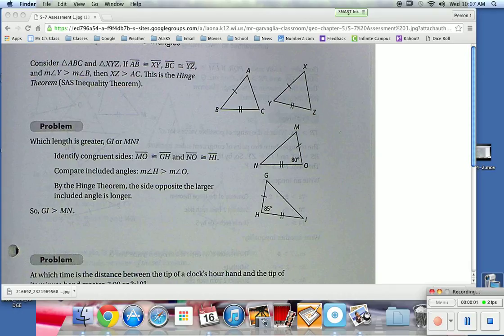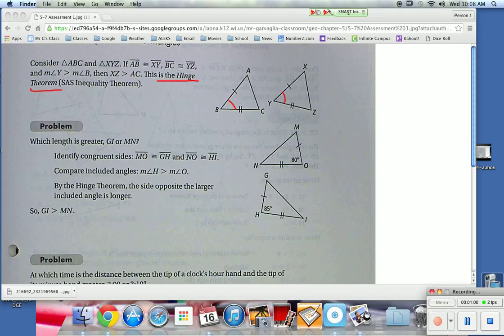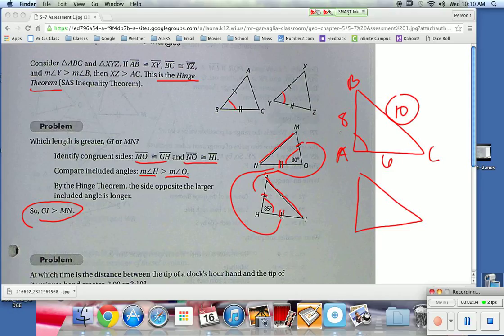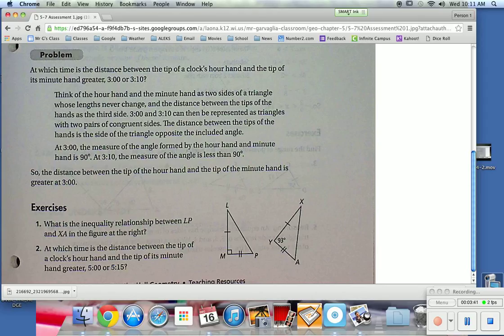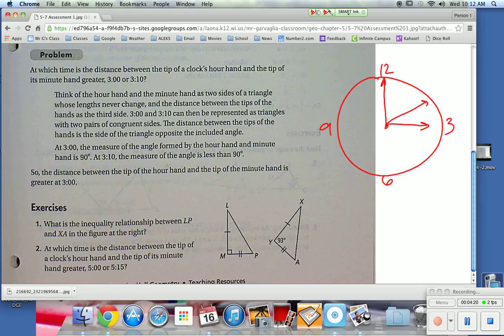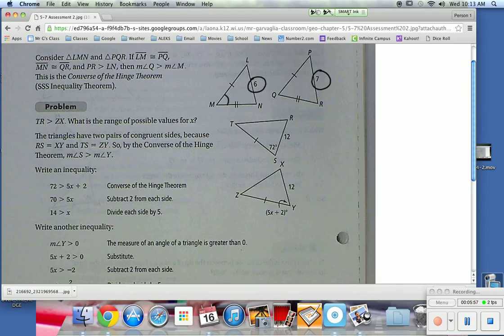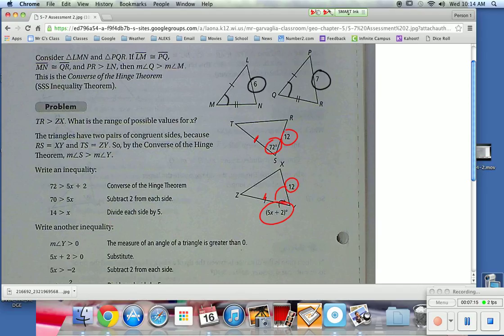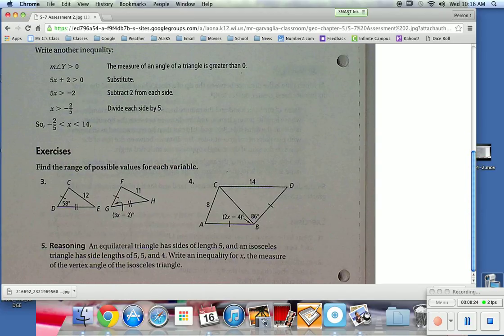Geo 5-7 recording